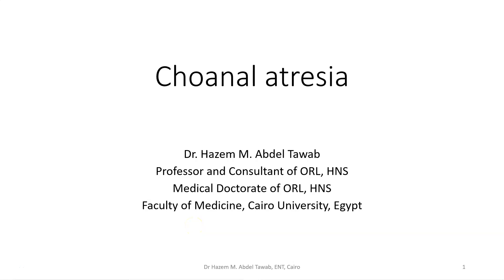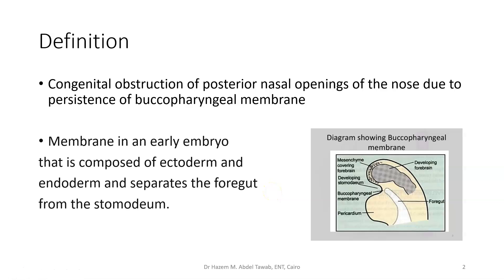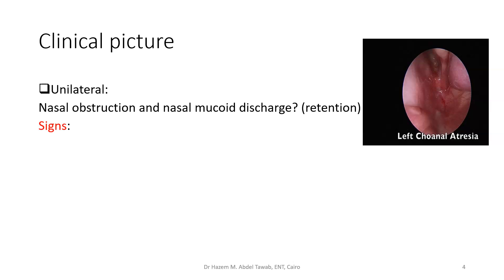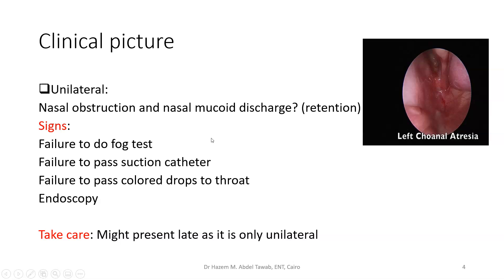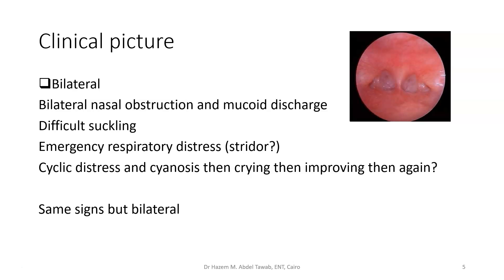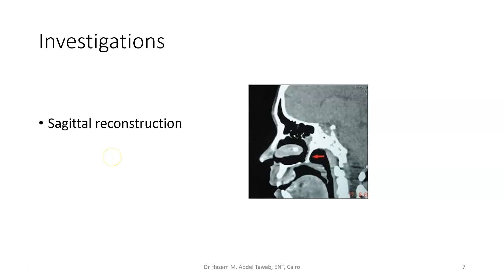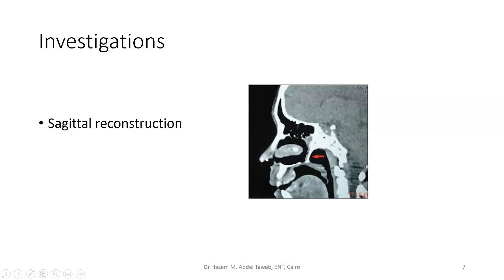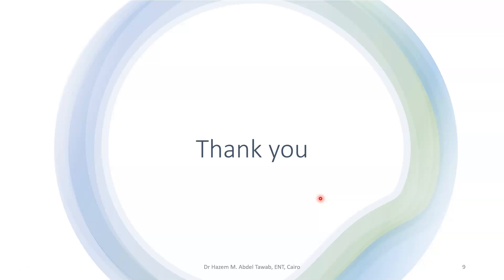Congenital choanal atresia (In English)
Types/ clinical picture / diagnosis and treatment of congenital choanal atresia